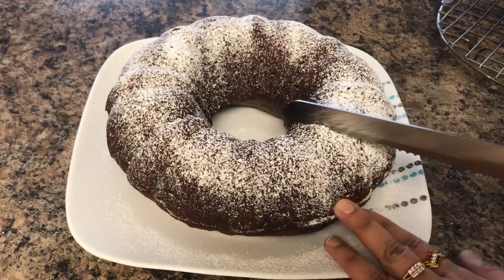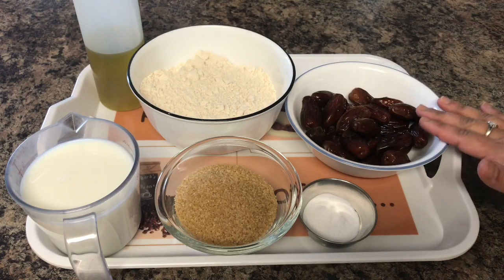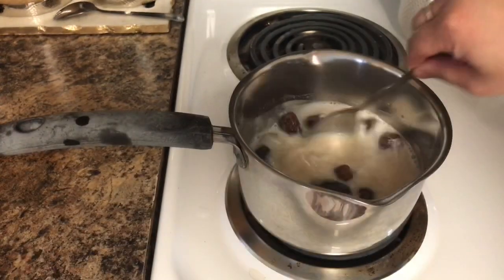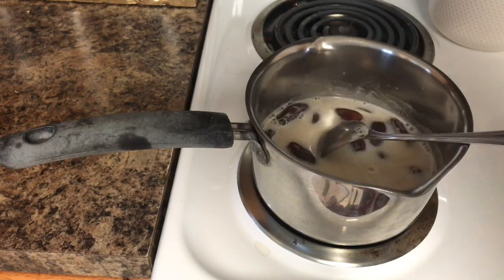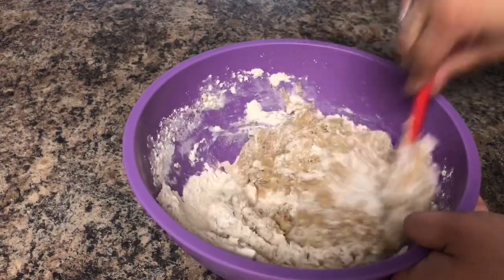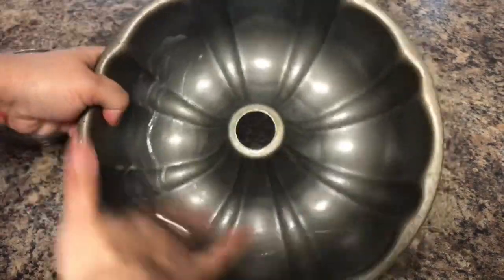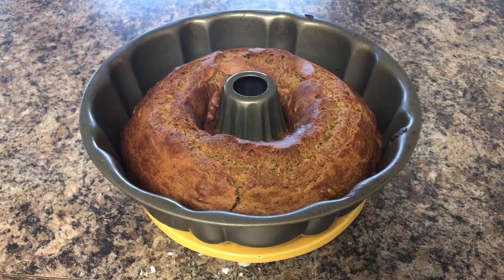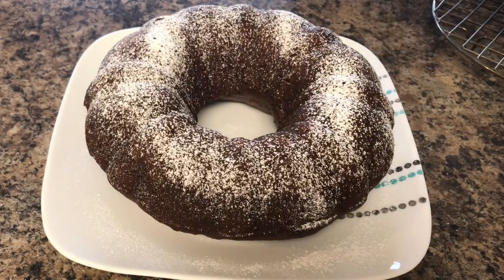How to make Date and Walnut Cake | How to make Date Cake without Butter | Date Cake loaf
Today's video show how to make eggless Date and Walnut cake.
This is the best way on how to make cake with wheat flour without egg.
I have added Pecans/Walnuts to have the crunch. Cake is moist, soft and delicious without frosting. Used  the sweetness of Dates and no butter.
So do try this yummy recipe and share your experience in the comments section.

INGREDIENTS
Atta (whole wheat flour) 2 cups
Dates pitted 25 no.
Vegetable oil 1/2 cup
Milk 1 1/2 cups
Sugar 1/2 cup
Baking soda 1 1/2 tsp
Finely chopped pecans or any nuts (optional) 1/4 cup
Powdered sugar(optional) for sprinkling on top

PROCEDURE
Please watch the video for complete procedure.

Notes:
1. Preheat the oven to 350 degrees F.
2. When making the cake batter as shown in the video, if the batter is dry add  more milk starting from 1/4 cup. My batter was thick so it took 1/2 cup more in addition to 1 1/2 cups as mentioned in the ingredients list.
3. My cake took 40 minutes to bake, yours can take a little less or more depending on the shape of cake pan and oven.
4. This cake can be kept covered in the refrigerator for upto 10-12 days.